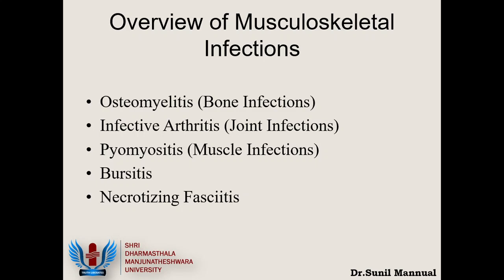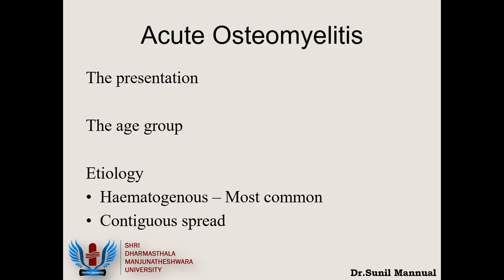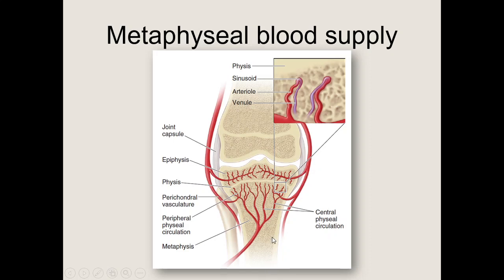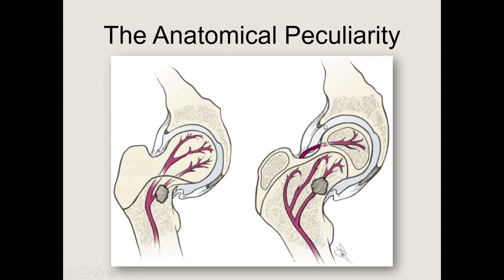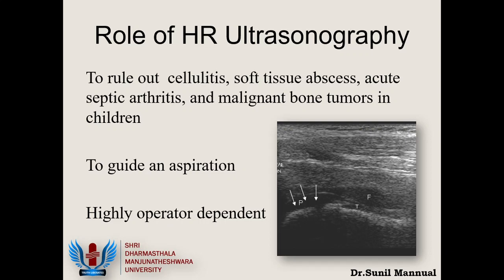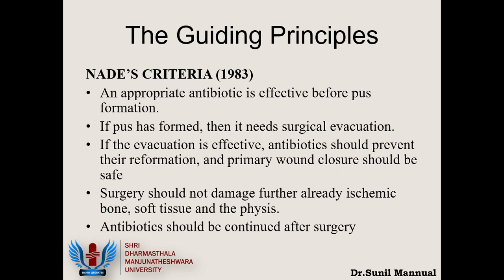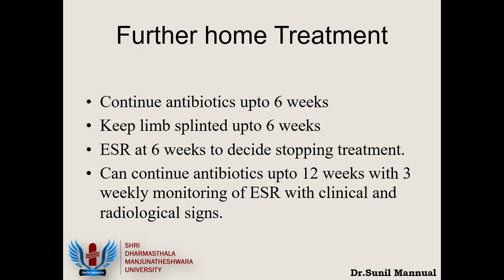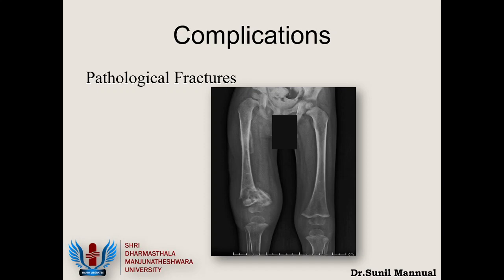Acute Osteomyelitis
A recording of an on-line class for my medical and physiotherapy undergraduate students at Shri Dharmasthala Manjunatheshwara University, Dharwad.

I put this here for my students to come back and revisit the lecture when they are reflecting on the subject. I also believe it would be of use to any medical or physiotherapy undergraduate student in any other institution. This lecture is by no means a replacement for the traditional class-room teaching and a diligent perusal of standard text-books. I still largely enjoy the bliss of being in a classroom and seeing the expressions and reactions of my students.

Post-graduates are expected to know much more. This video however may be a useful starting point before they venture deep into the topic.

Timestamps
0:00 - Osteomyelitis
3:38 - Classification
10:24 - Acute Osteomyelitis
20:33 - Pathogenesis
32:36 - Presentation
39:00 - Imaging
46:52 - Management
1:08:04 - Complications